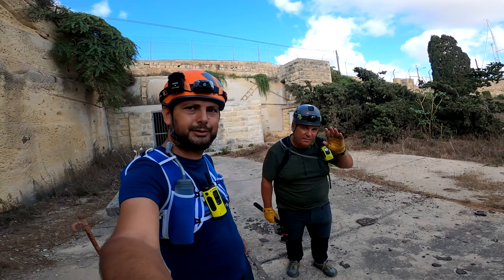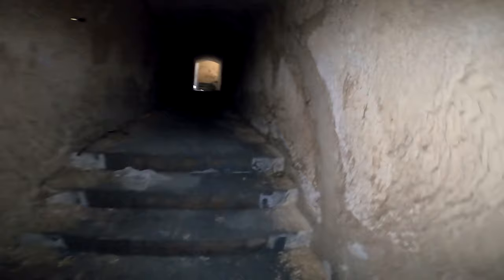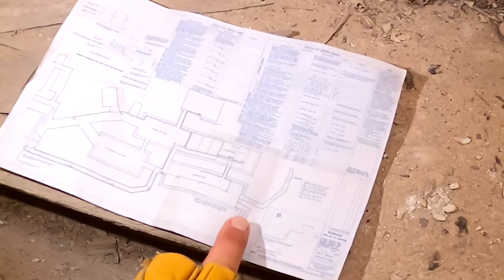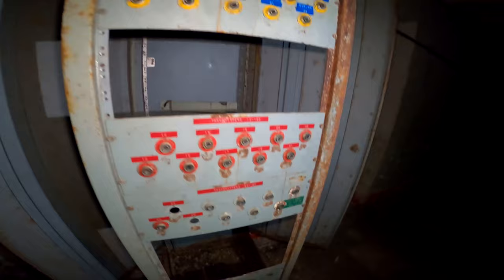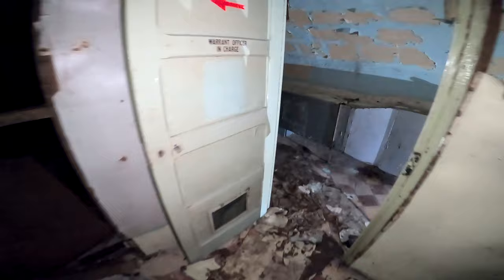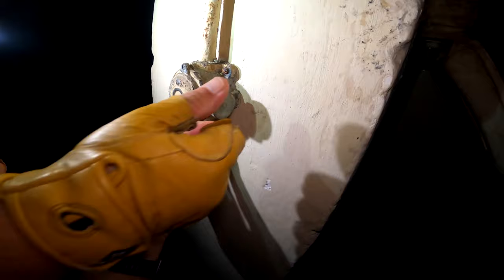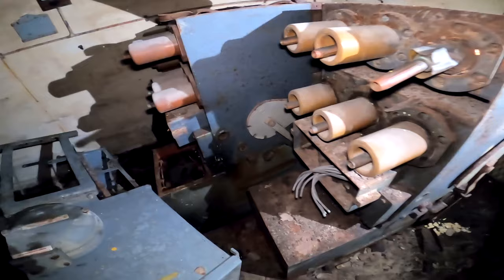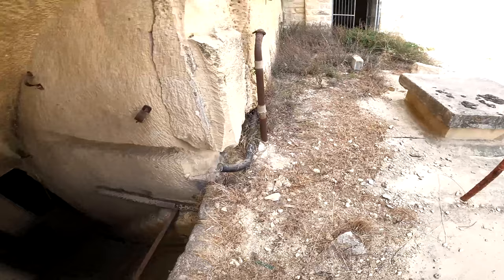Bengħajsa Underground Transmitting Station Birżebbuġia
Me and Pierre will go underground exploring the Bengħajsa Underground Transmitting Station.
Bengħajsa was ready and started operation in the very early 1940's and operated until January 1979.  Originally the Aerial Farm contained also a small Accommodation Block for the Benghaisa TX Personnel. There was also a Medium Frequency Beacon and various types of antennas. Wireless Telegraphy Communication was both Point-to-Point on High Frequency Band (Short-wave) between Malta, UK, Cyprus, Tripoli, Benghazi and Gibraltar, and also Ground to Air with Aircraft at long range. Thus Morse, Teletype and also Radio Telephony transmissions were transmitted out from Bengħajsa. It used to be operated 24/7 originally by RAF and later during the early 60s, RAF Malta personnel joined the UK personnel. There were a number of RAF Maltese civilian technicians too. But between 1940 and 1960 only British RAF Personnel were stationed there.
A big thanks to the Malta Air Traffic Services - M.A.T.S. for giving us permission to visit this station.
Dr Ing. Kenneth Chircop - C.E.O. M.A.T.S.
Mr Manuel Gauci - The project Manager M.A.T.S. and their employees
Major Tony Abela for the information

Thank you. Keep tuned for more.